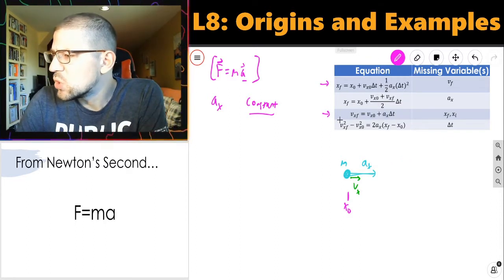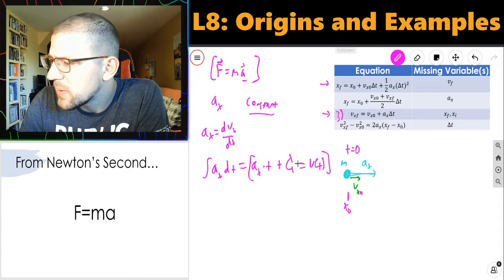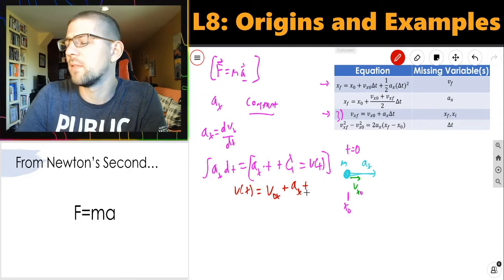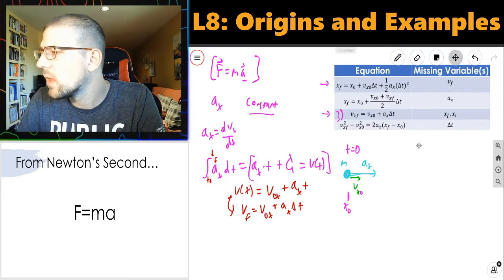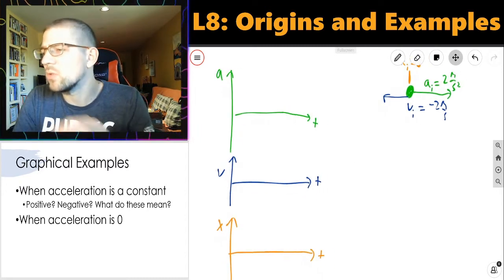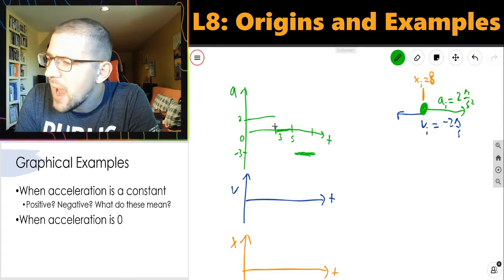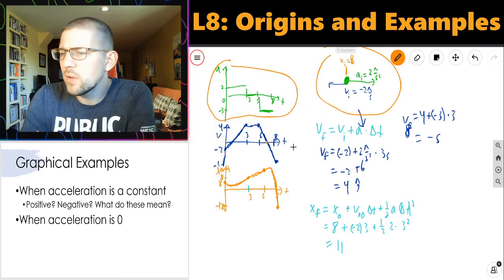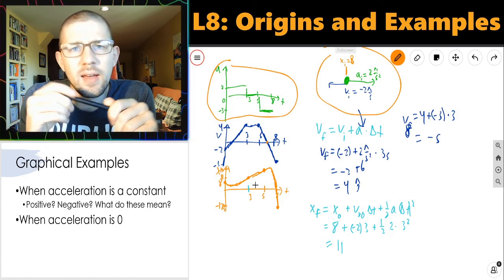Derivation and Examples: Lecture 8, Kinematic Equations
ERRATA: At 16:35 I erroneously claim that the final position is -17.5m. It should instead be +17.5.  As a result, the lowest graph (of the x position) should have a concave-down parabola with endpoints at (5, 19) and (8, 17.5) instead of (5,19) and (8, -17.5).
Sign errors'll getcha!
One quick "intuition check" that should've triggered immediately is that the integral of the velocity graph from 5 to 8 seconds looks pretty small (the "positive" triangle and "negative" triangles look like they should nearly cancel). Thus, the change in x should not be a relatively large number (-36.5) but a relatively small number (-1.5).